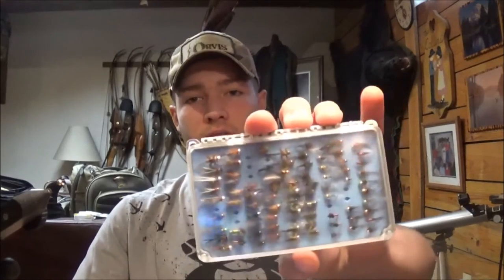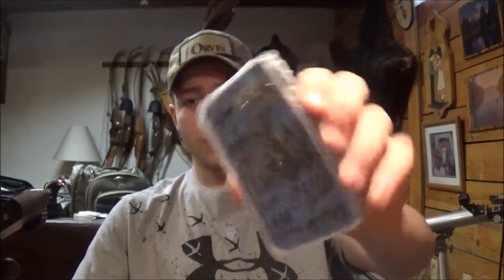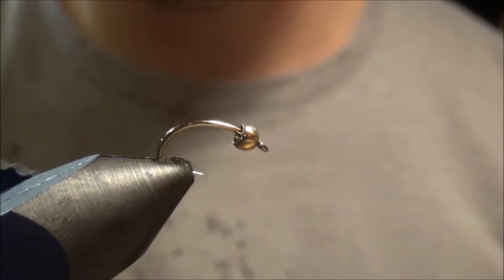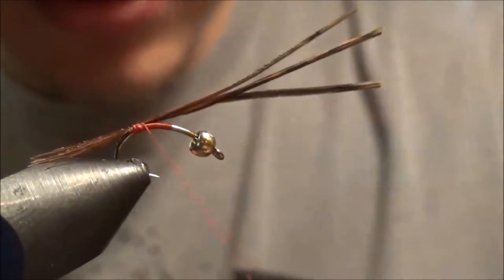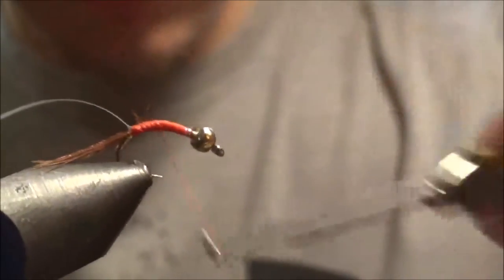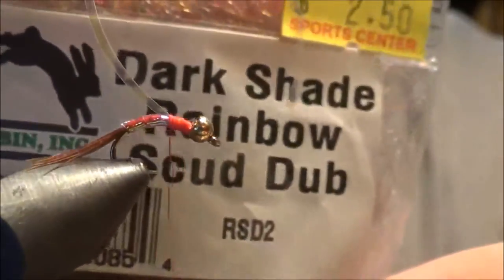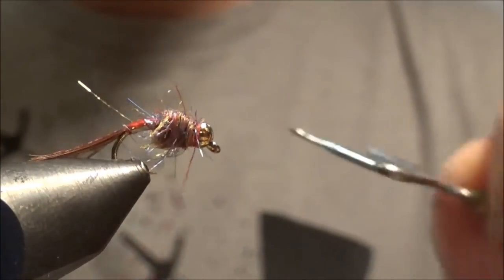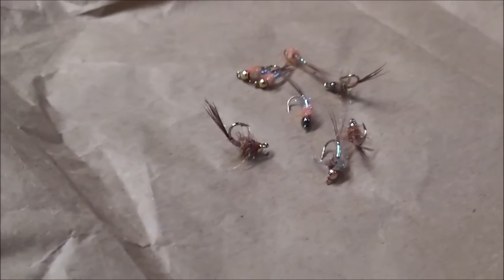Send Your Flies to Tacky Fly Fishing & How to Tie a Rainbow Warrior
This video is to help get more people involved with an on the water event that Tacky Fly Fishing is hosting for children being treated at the Primary Children's Hospital. They asked for people to send in 8 flies of any one pattern to give to the children and their families. They would like to give them fly boxes from fly fishermen/women from around the world.
In this video I also show you how to tie the Rainbow Warrior, one of my favorite patterns right now! Hope you enjoy!

MAKE SURE YOU SEND YOUR FLIES BY MAY 1ST!!

Send your 8 flies here:
Tacky Fly Fishing
131 S 700 E Suite #207